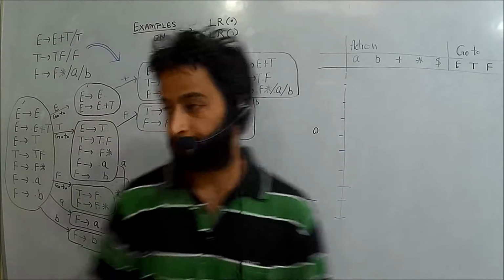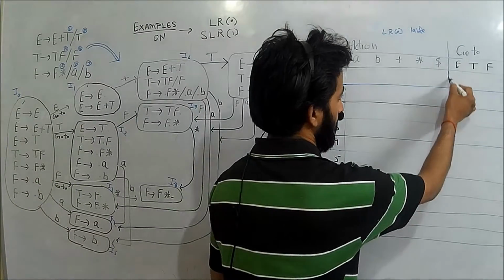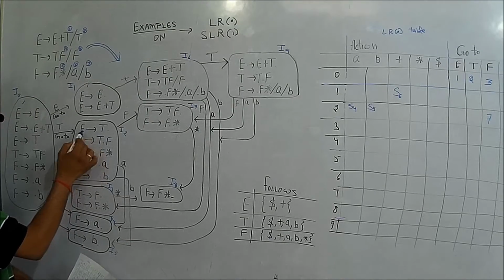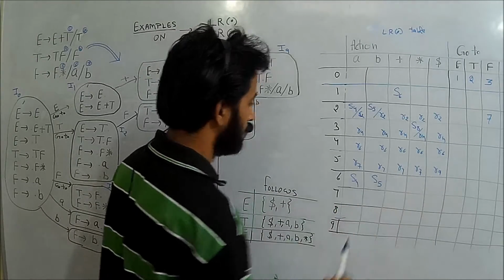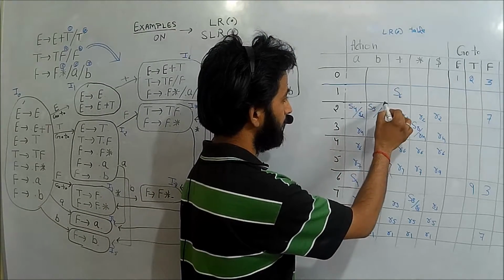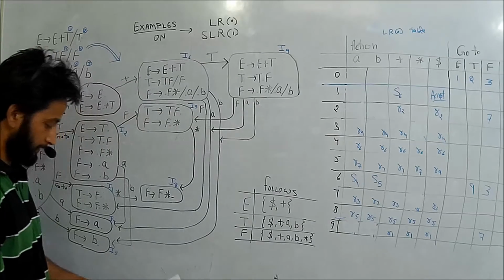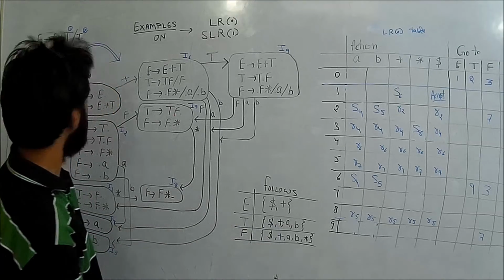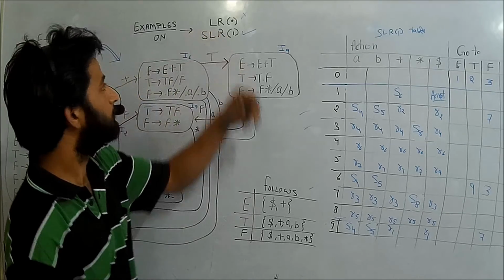Compiler Design # LR0 and SLR1 Parser with Example part-2 # Lecture 19 # Bottom Up Parsing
Compiler Design # LR0 and SLR1 Parser with Example part- # Lecture 1 # Bottom Up Parsing